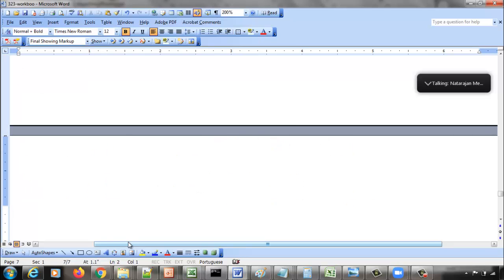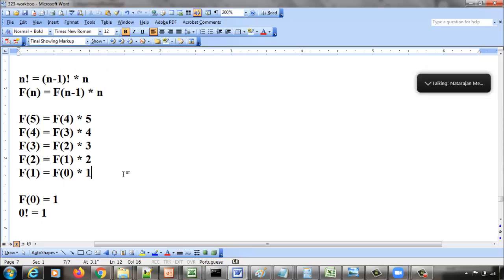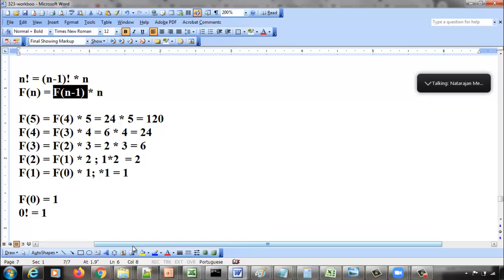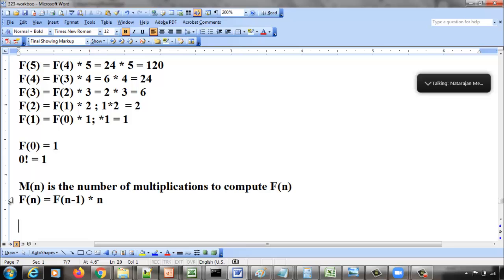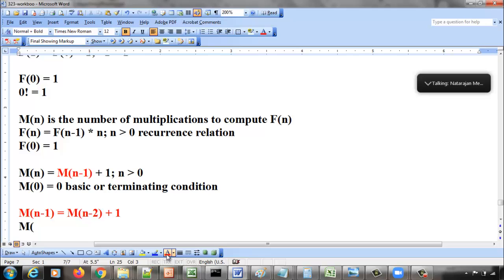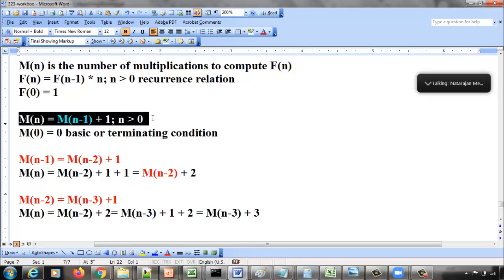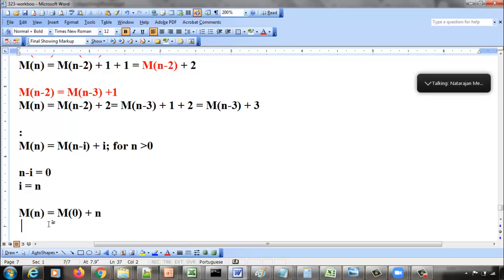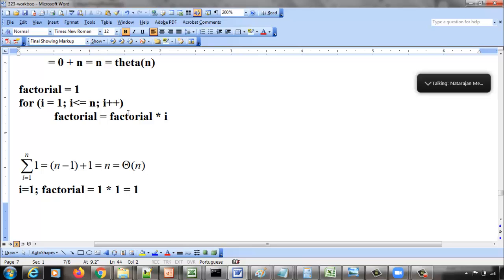CSC 323, Fall 2020: 1.16 Recursion: Factorial Problem